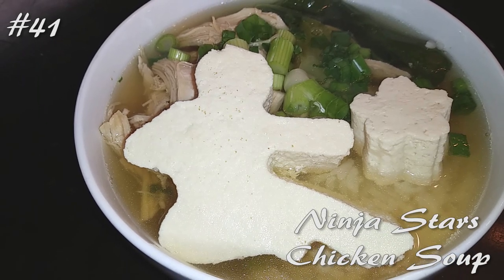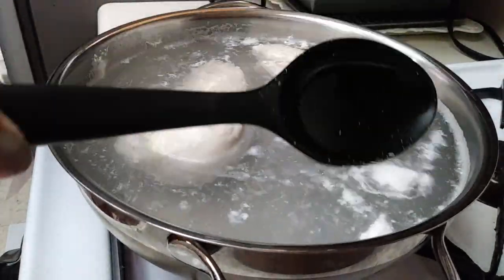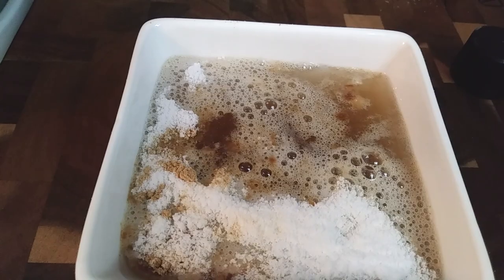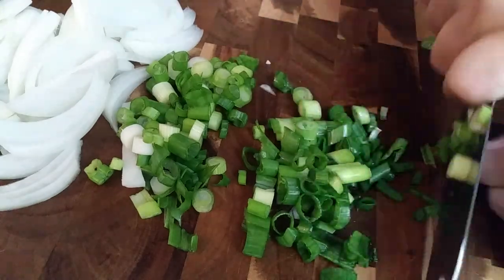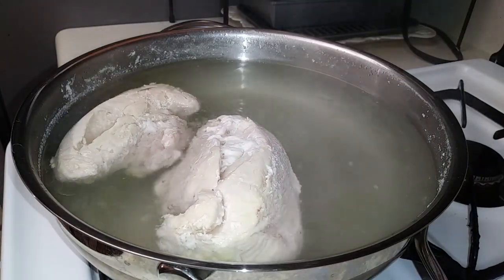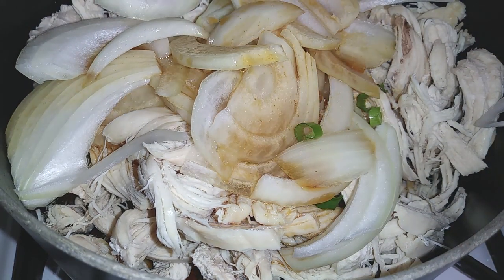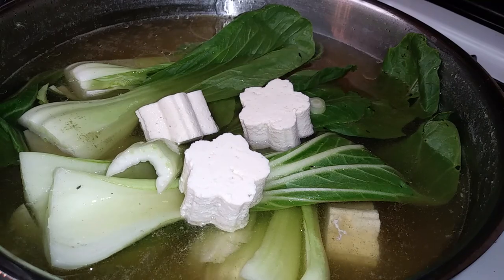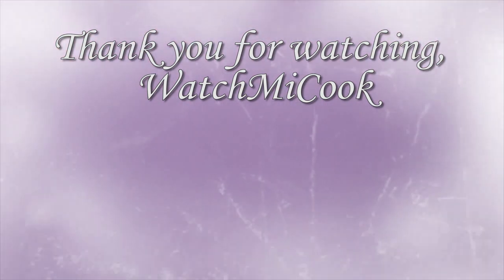Ninja Stars Chicken Soup WatchMiCook Episode #41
This tofu ninja stars chicken soup is perfect for anytime really but if someone is down with a cold or if its just chilly outside and you want something to warm you up, then try this out!

I like this recipe because the sauce gives it a little something extra compared to your regular chicken soup. The sauce is also gluten free and the soup itself is diabetic friendly.

You can also make this a vegetarian option by using your meat substitutions and adding the sauce to that to simmer in.

WatchMiCook

or